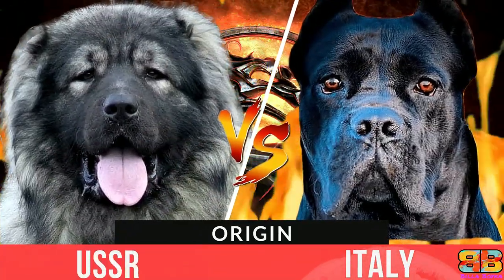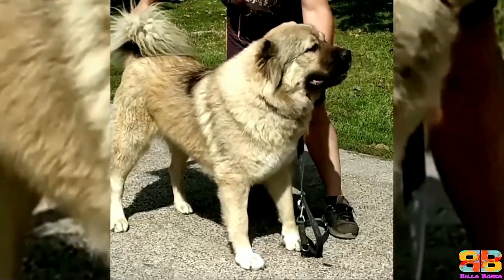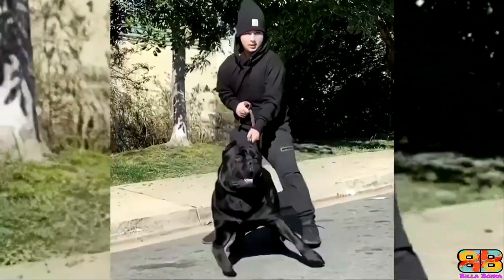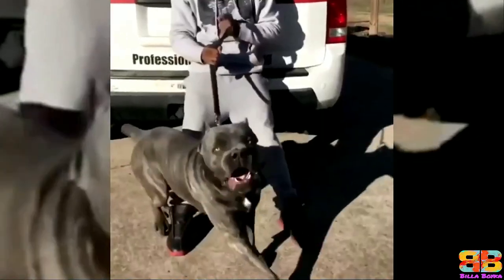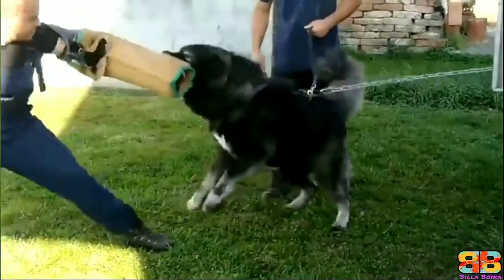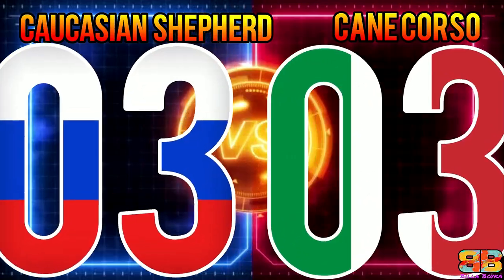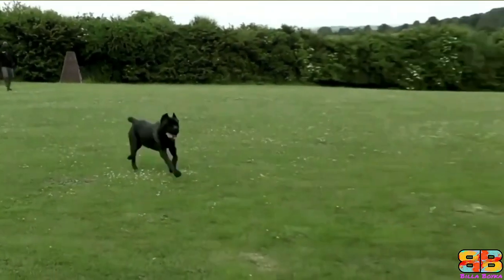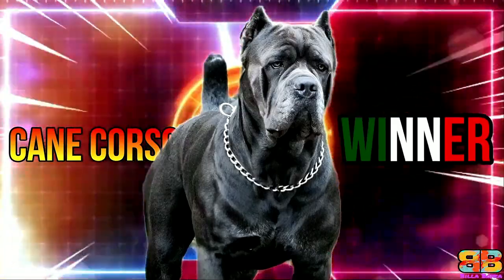Caucasian Shepherd Dog vs Cane Corso | Cane Corso vs Caucasian Ovcharka | Billa Boyka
In the following video, if you are struggling to choose between a Caucasian Shepherd, also known as the Caucasian Ovcharka, and a Cane Corso, phonetically pronounced as "KAH-NAY KOR-SO, we have compiled all the detailed information you need to know to help you make the best choice.

FROM 0:00 – Intro
0:46 – Intimidation Factor
2:08 – Bite Force
2:37 – Powerful Guard Dog
3:15 - Temperament
4:04 – Life Span
4:14 - Exercise and Energy Levels
4:54 – Friendly with Kids & Other Pets

BITE FORCE:
With the facts we have, only 3 domestic dogs i.e a German Shepherd, American Pitbull Terrier - APBT and the Rottweilers bite strength were officially measured using a bite sleeve test, equipped with a specialised computer instrument by Dr.Brady Barr of National Geographic in his show Dangerous Encounters: Bite Force, dtd 8/18/2005. We couldn’t verify the bite strength of Cane Corso and Caucasian Shepherd Dog from any official body.

Video Credits :

For Caucasian Shepherd:
caucasian_shepherd_dog Instagram
caucasian_shepherds_club Instagram
Balkan master Kennel KRON GVR

For some videos we couldn’t verify the actual owner. We would request you to kindly DM or messages us for credits. We promise and guarantee to do the needful within 24 hrs of your request. Thanks for your consideration.